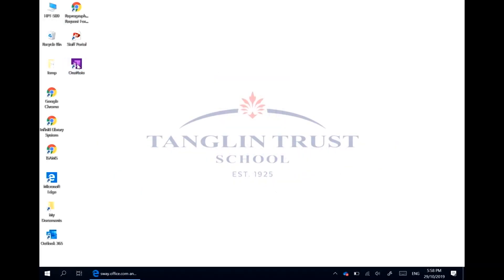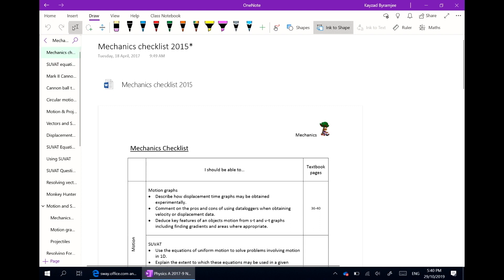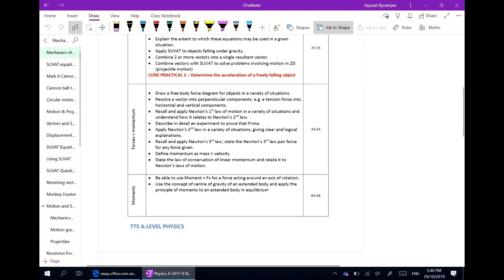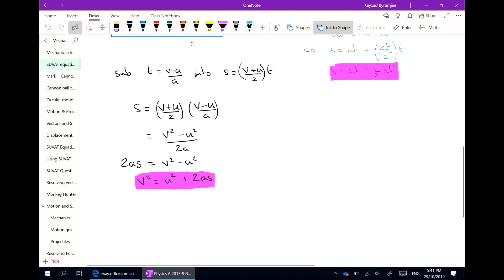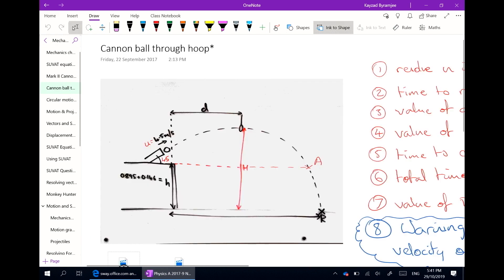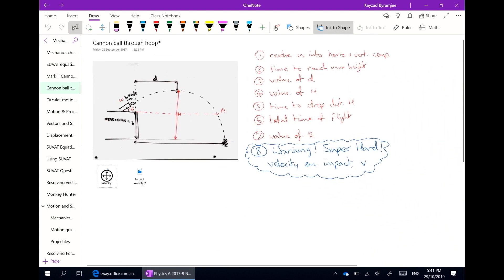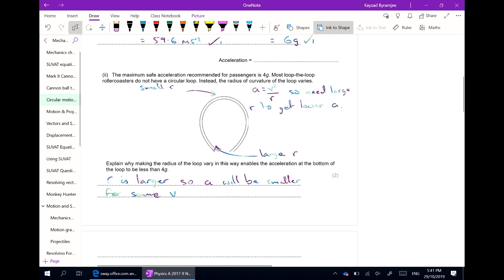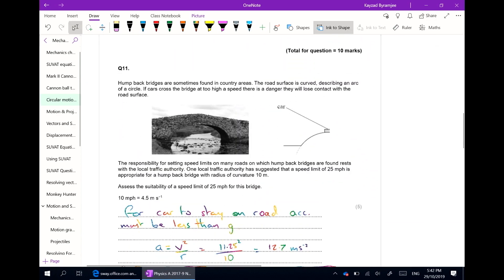How to deliver content to students through OneNote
With OneNote, teachers are able to upload class notes, snapshots from the textbook and write exam feedback, all of which students can easily access.